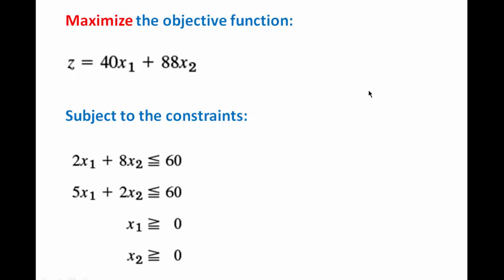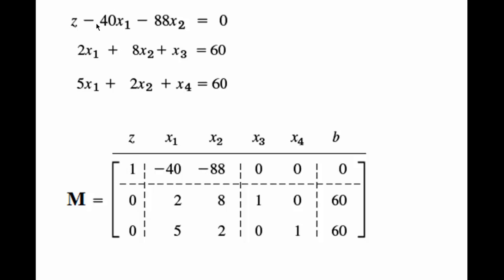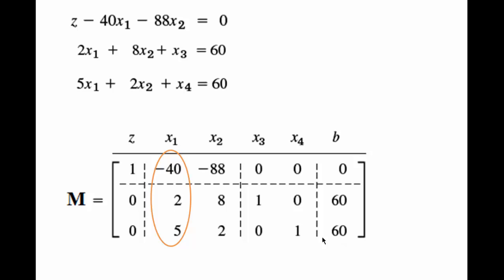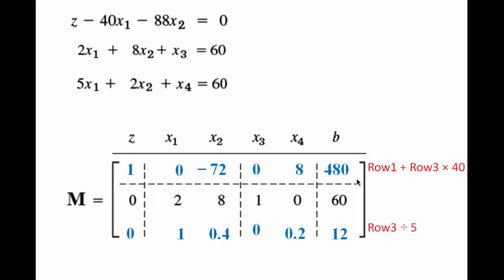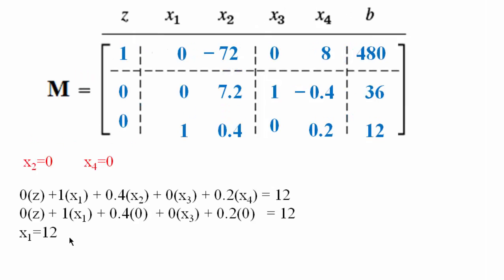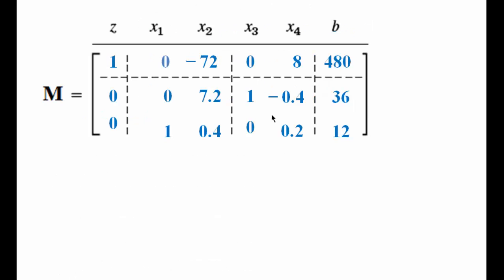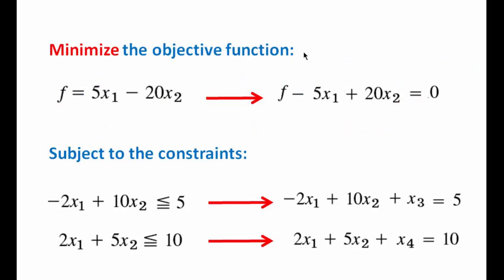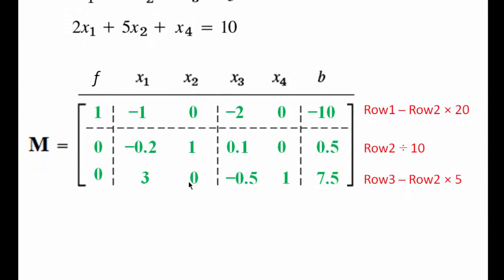Examples about Simplex Method (Maximize and Minimize) - Optimization